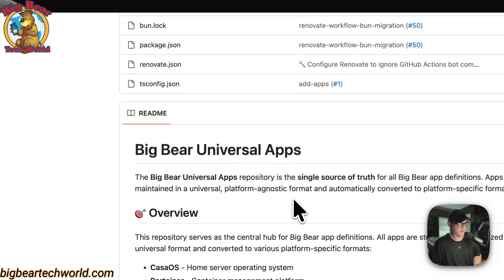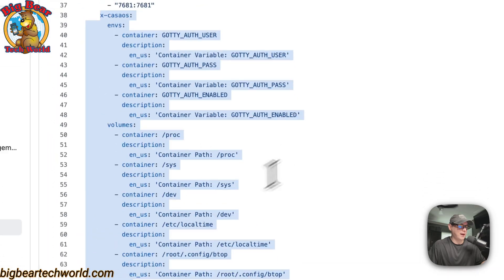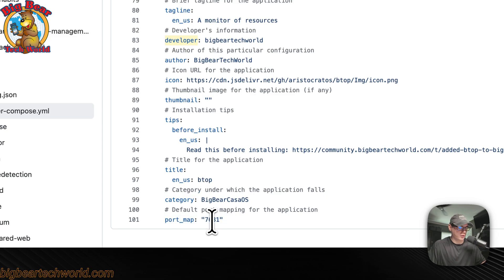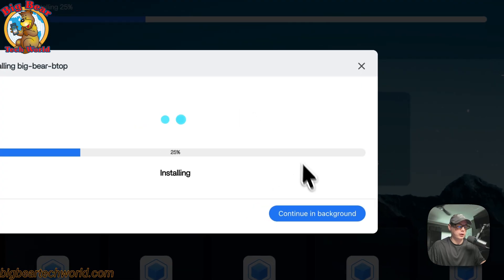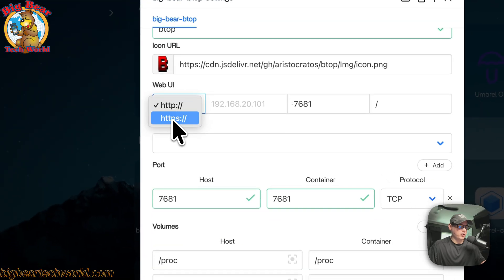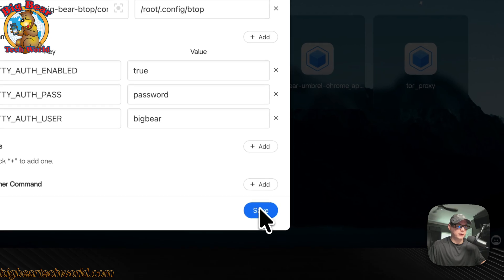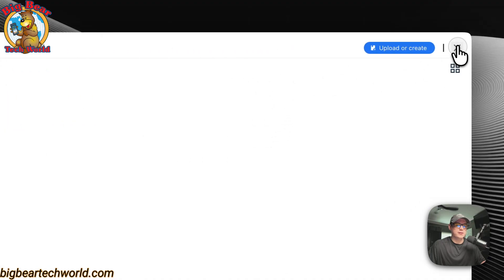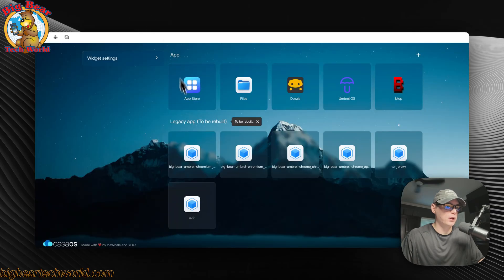Upgrade Your Server: Easy btop Update on Big Bear CasaOS!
Discover the easiest way to keep your server monitoring sharp! In this video, I guide you step-by-step through updating btop on your Big Bear CasaOS setup. Whether you're a home lab enthusiast or running mission-critical systems, keeping your monitoring tools current is vital for efficiency and peace of mind. Don’t miss the simple upgrade that makes a huge difference!

Why update btop on CasaOS?

Essential tips for faster, better system monitoring.

Stay one step ahead with reliable home server insights.

🔍 Table of Contents:

00:00 Intro
02:27 About
03:05 Explain Docker Compose
04:48 Install
09:41 Donate Please
10:42 Show UI
10:55 Outro